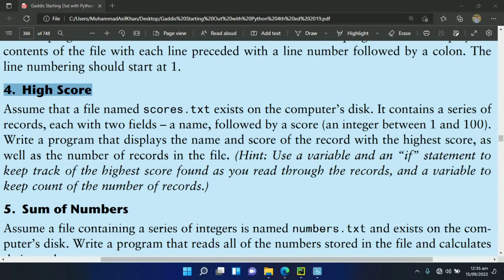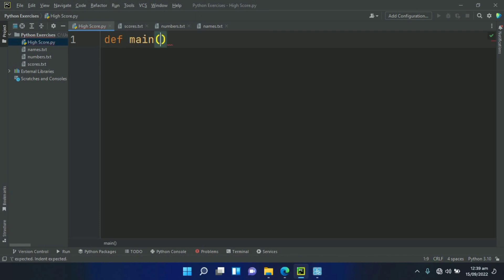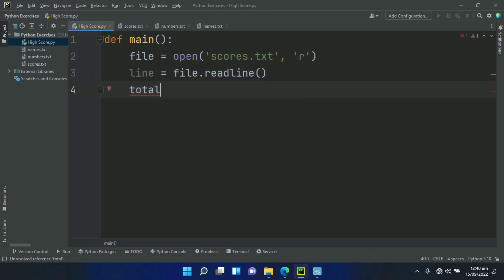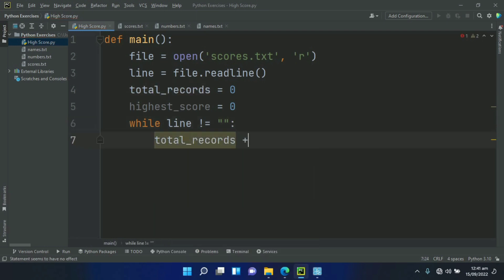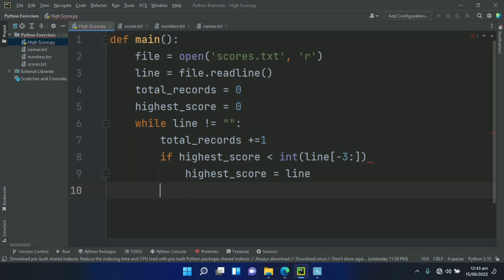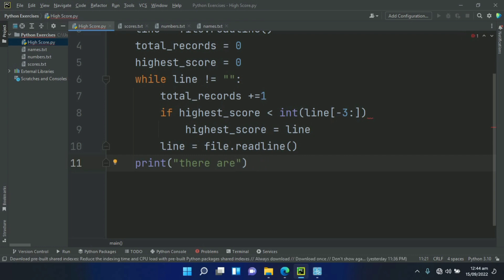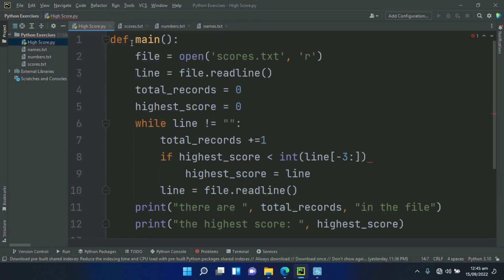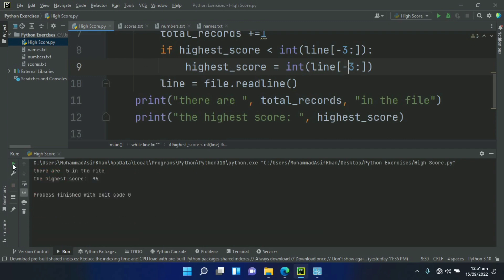Starting Out With Python Chapter 6 Exercise Program 4 Display High Score From Record File python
How to read High Score From the file in python Python beginners Practice Programs    Python Exercise Programs
how to read text file in python

Python Tutorials
python programs
Python
Python Exercise Programs
Python exercises
python programs

Python Tutorial
Learn Python